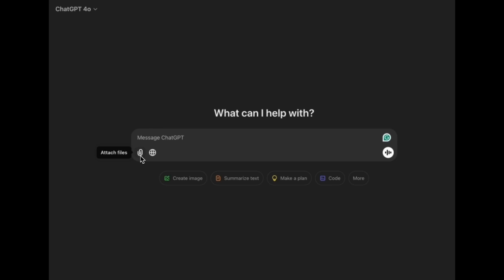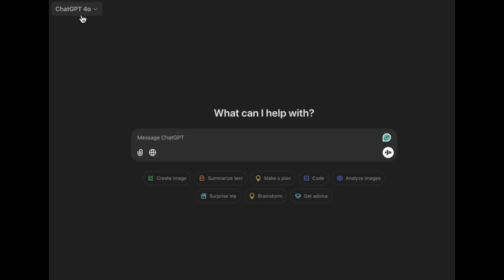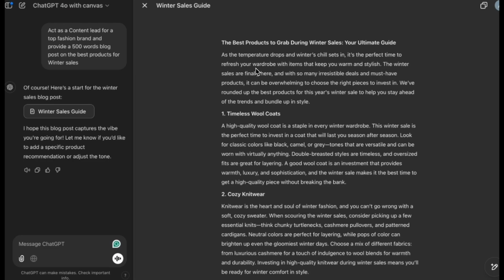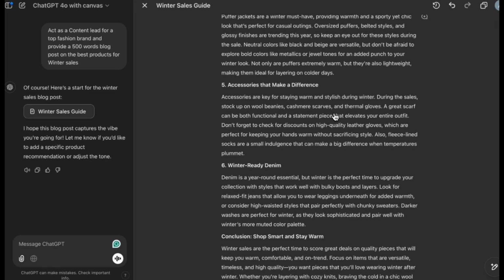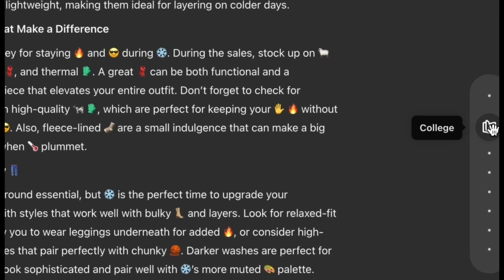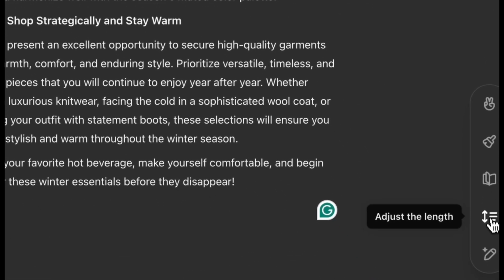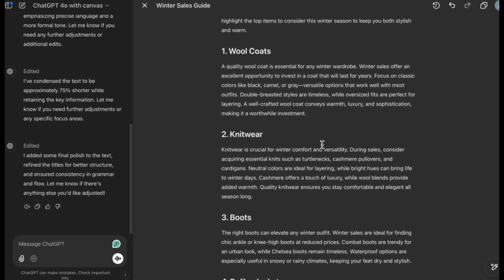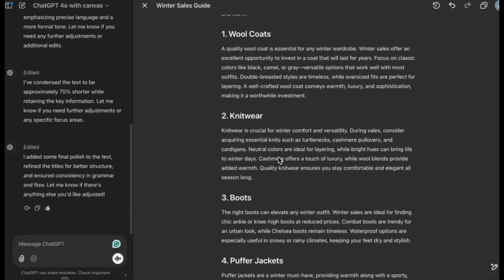How To Use ChatGPT with Canvas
How To Use ChatGPT Canvas

New release in ChatGpt

Available only in paid subscription